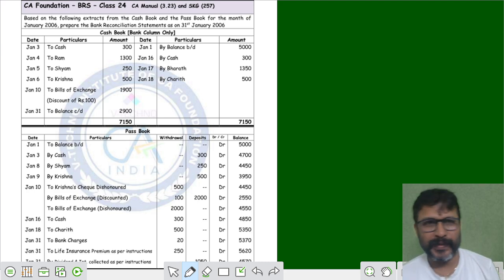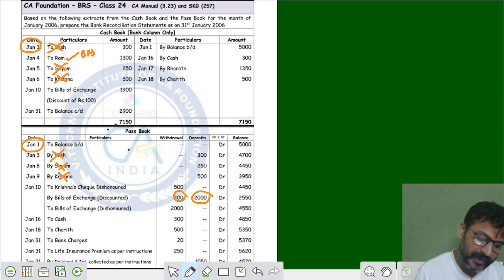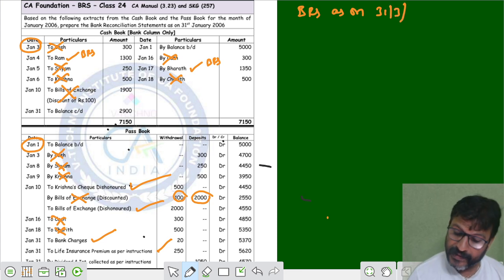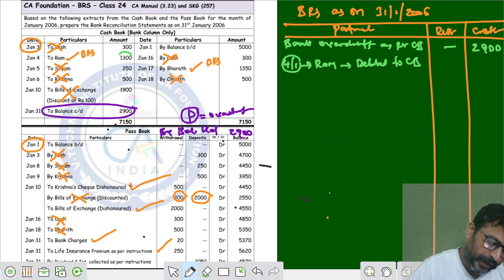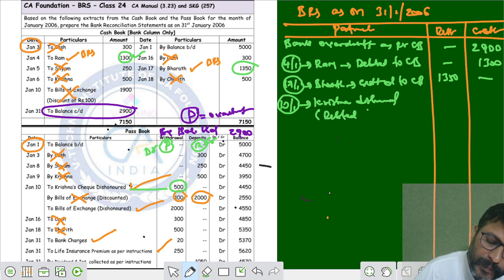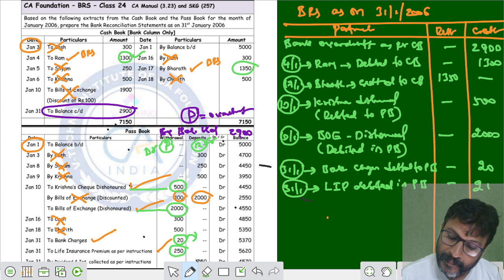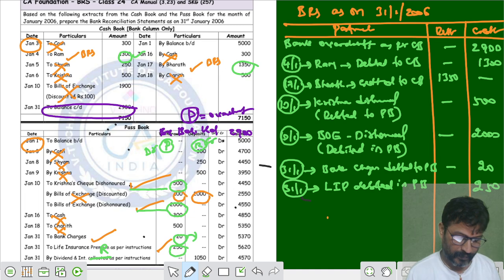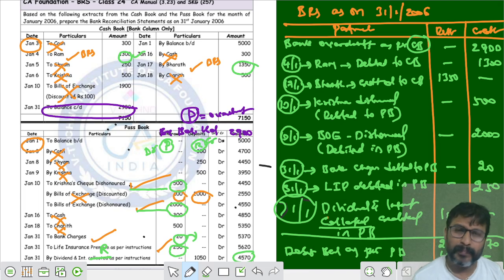BRS Class 25